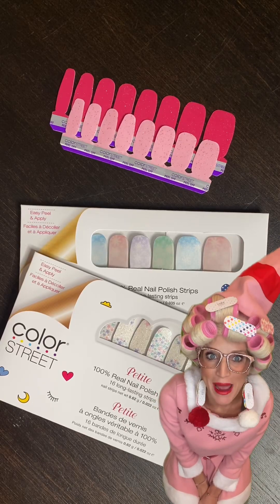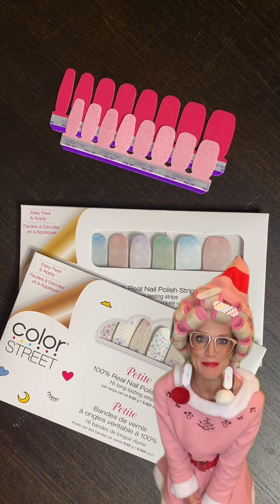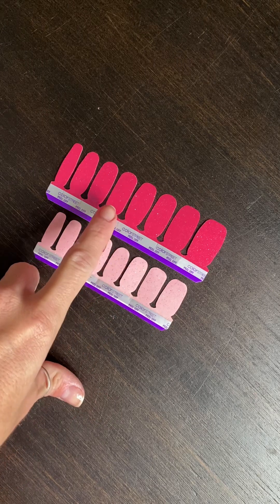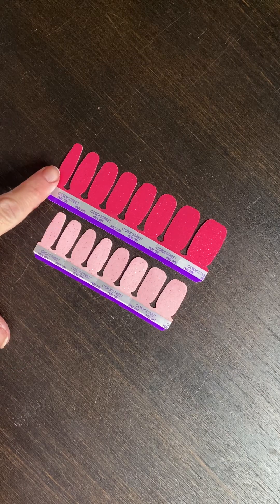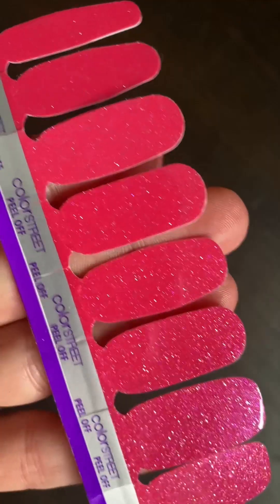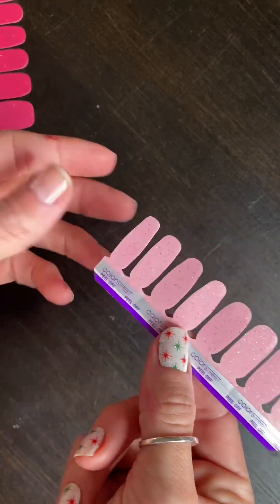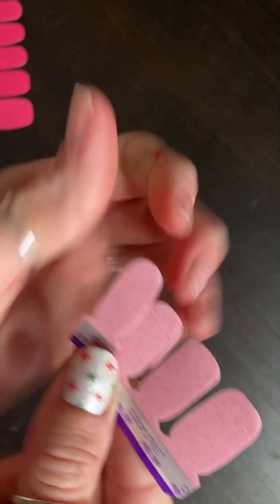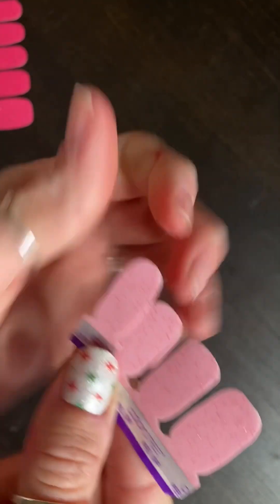Petites are BAAAACK!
NailCandybyJessieD.com